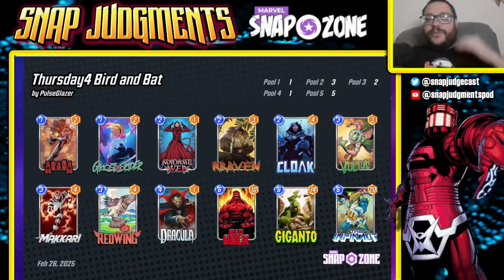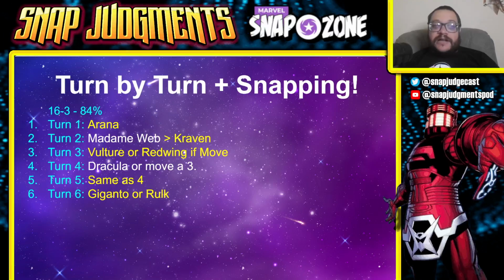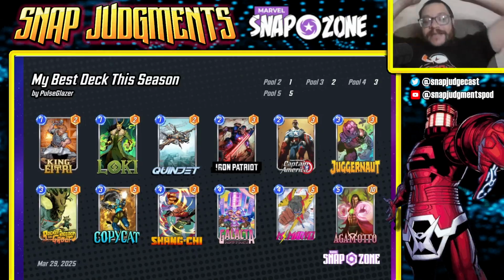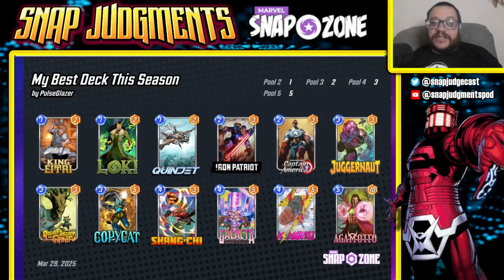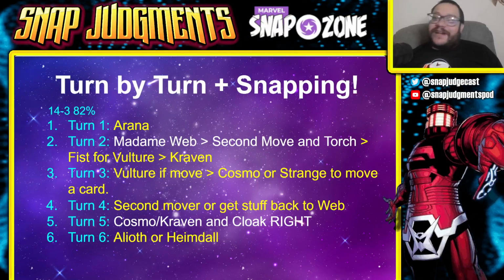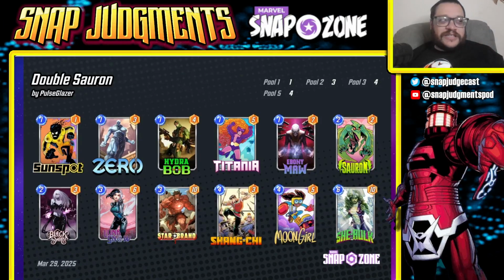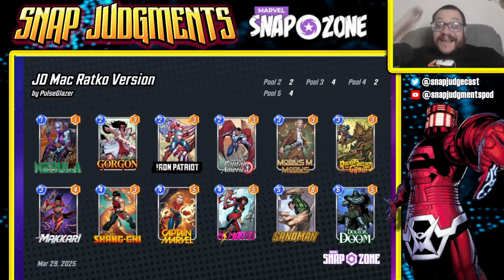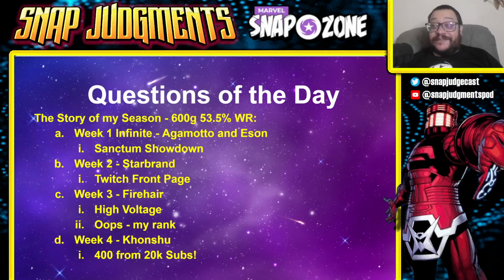My Highest Win Rate Decks For Agamotto Season! I PROMISE These WIN! Marvel Snap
The Agamotto Season is here in Marvel Snap, and if you’re looking for the best decks to dominate the meta and climb to Infinite rank, you’re in the right place! 🚀 In this video, I’m breaking down my highest win rate decks that are crushing the competition. Whether you're a free-to-play grinder or a competitive player, these decks will help you secure more cubes and outplay your opponents!

🔥 What You’ll Learn in This Video:
✅ Top-tier Agamotto Season decks with insane win rates 🏆
✅ How to counter the current meta and stay ahead 🎯
✅ Best decklists for climbing ranked & hitting Infinite 📈
✅ New strategies with Agamotto and recent balance changes 🃏

With the latest Marvel Snap season updates, new cards, and evolving meta shifts, staying ahead is key! I’ve tested these decks extensively, and they are proven to win in the highest competitive ranks.

Let's help SEO do its thing!